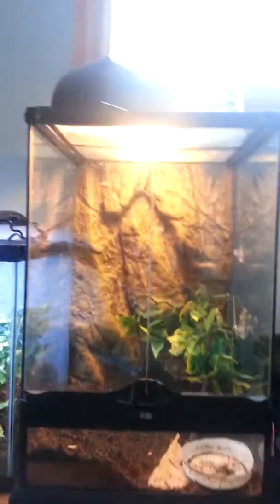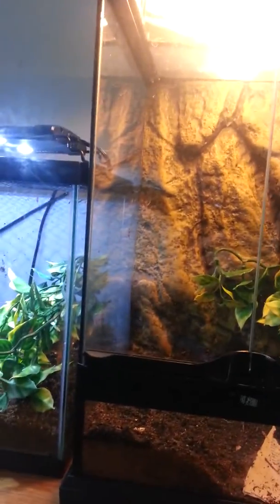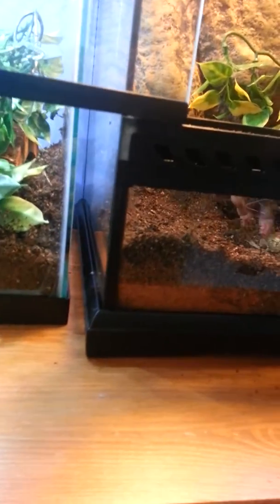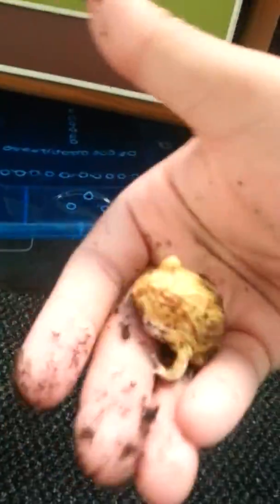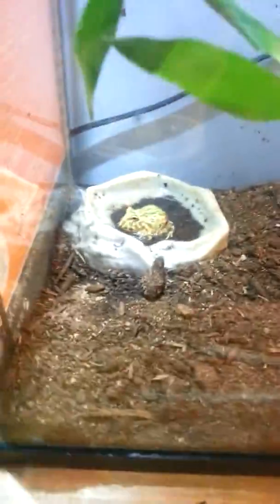My pacman frogs